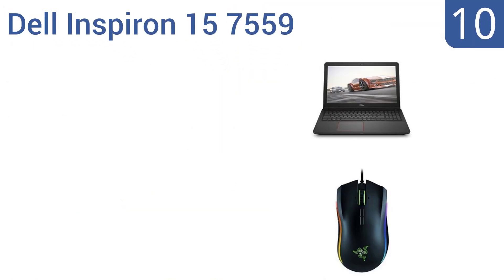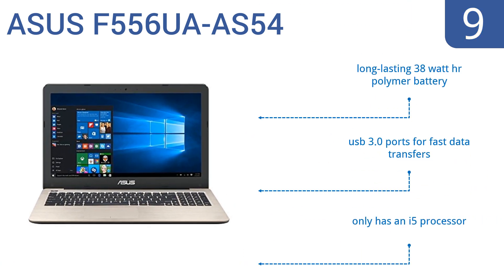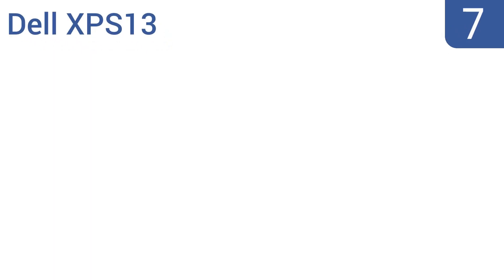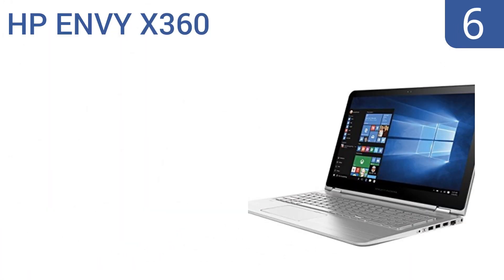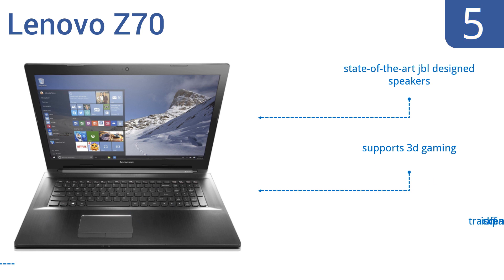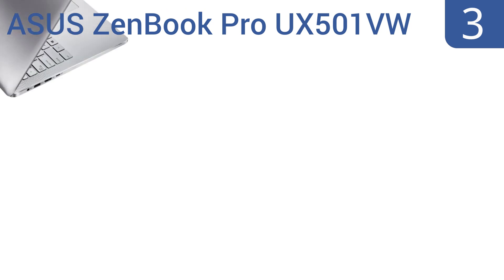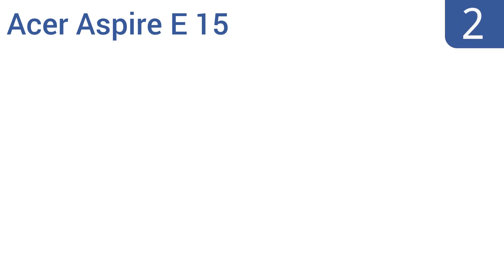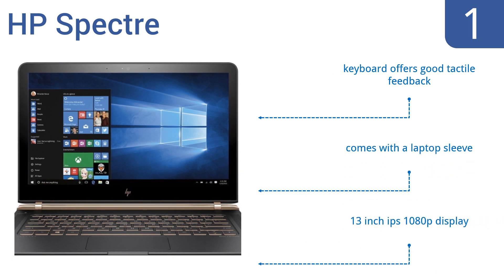10 Best Windows 10 Laptops 2016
Windows 10 Laptops Reviewed In This Wiki:
Dell Inspiron 15 7559
ASUS F556UA-AS54
Lenovo Yoga 3 Pro
Dell XPS13
HP ENVY X360
Lenovo Z70
Toshiba Satellite Radius
ASUS ZenBook Pro UX501VW
Acer Aspire E 15
HP Spectre